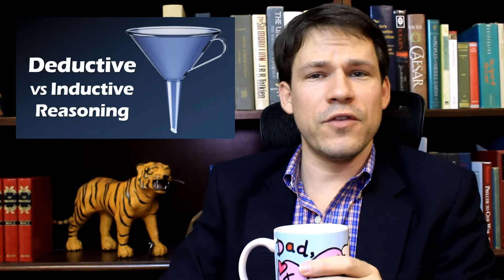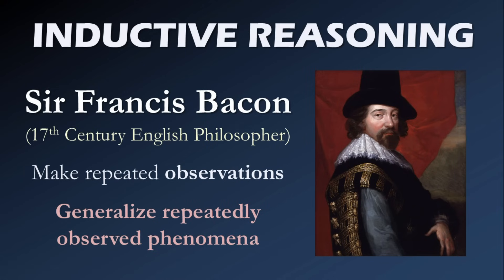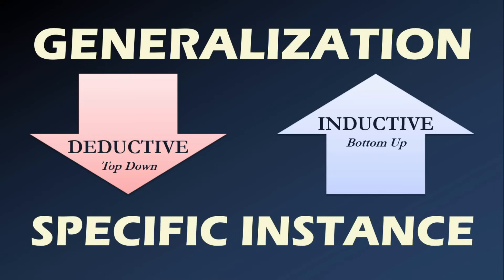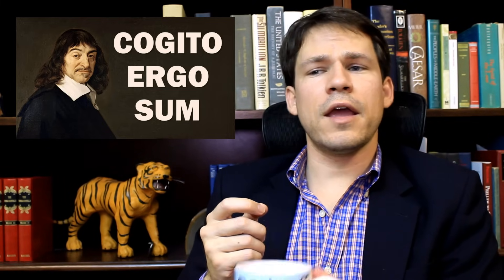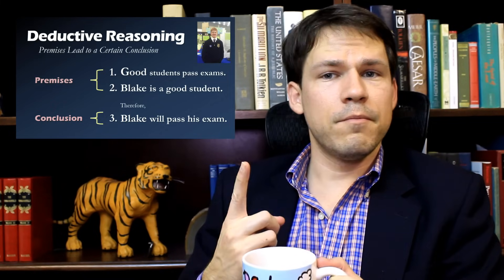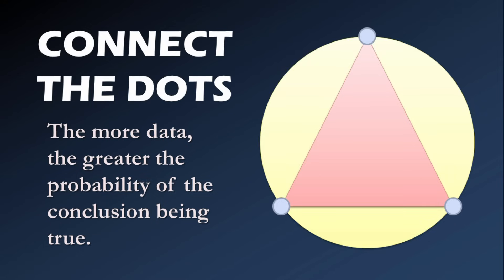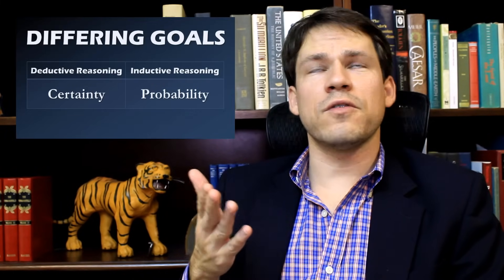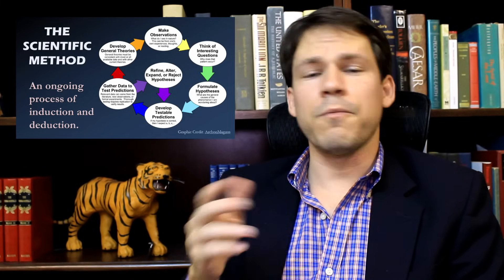Deductive and Inductive Reasoning (Bacon vs Aristotle - Scientific Revolution)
In order to understand the Scientific Revolution, it is essential for students to understand the new ways of scientific thinking that surfaced during the 17th century.  Deductive reasoning, which uses general premises to arrive at a certain conclusion, has been around since Aristotle.  In his book Novum Organum, Sir Francis Bacon advanced a new way of philosophical inquiry known as inductive reasoning, in which the inquirer comes to a probable conclusion based on several specific observations.

While inductive reasoning is typically most closely associated with the scientific method, inductive reasoning has not lost its value.  Rene Descartes famous phrase, "Cogito Ergo Sum," is in itself a process of induction.

I present several examples of deductive and inductive reasoning, including Aristotle's classic, "All men are mortal... Socrates is a man... Socrates is mortal."  I also explore the so-called "problem of induction" noted by critics such as David Hume.  Although induction cannot lead to certain truth, it was never meant to lead to certain truth.

Although I designed this lecture for my AP European History students, it can also be useful for those studying philosophy, communication, logic, and the scientific method.